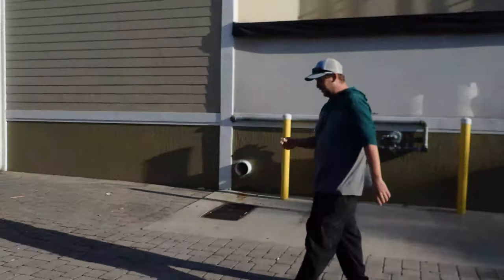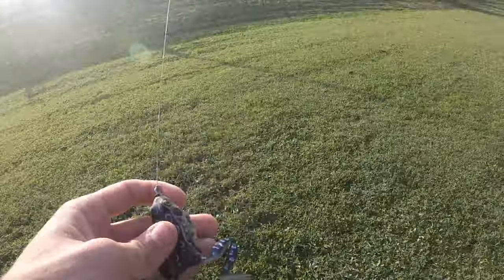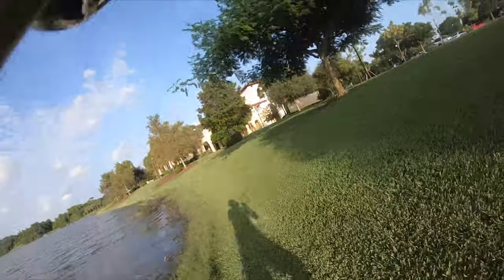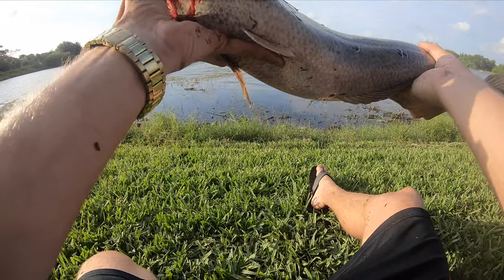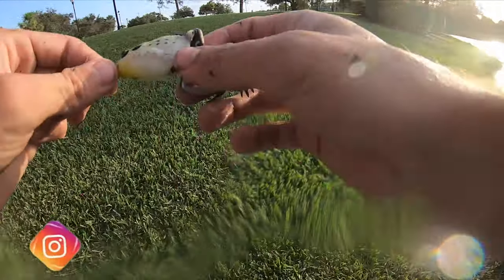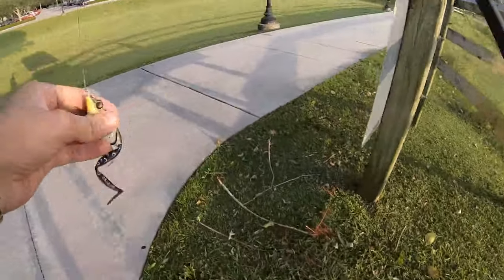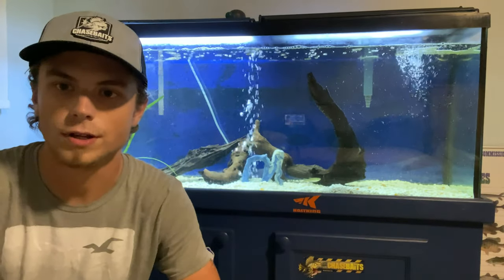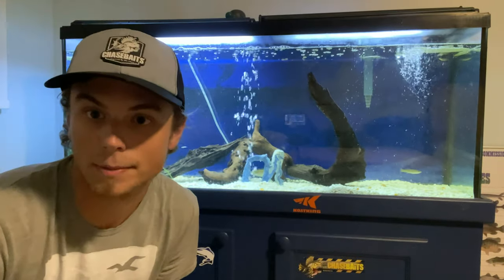Invasive Snakehead Fish Eats Raw Chicken?!?! INSANE!!!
Fishing in south Florida only gets weirder.  Fishing for invasive bullseye snakeheads on topwater frogs when my buddy Ryan grabs a raw chicken leg to feed the beast...

‣KastKing Braided Line:

‣Rod:
‣Reel:
‣Perigee II Flippin stick
‣Spatacus Maximus Reel
‣80lb Braid
‣KastKing leader
Action Camera: GoPro Hero 6
Drone: DJI Phantom 3 Standard
Fishing Buddy: Ryan_preslar_fishing